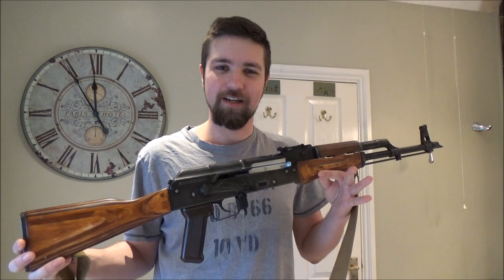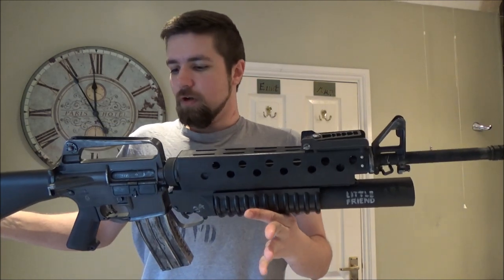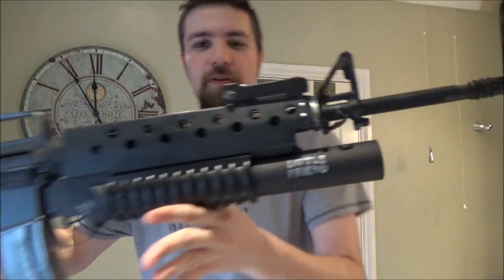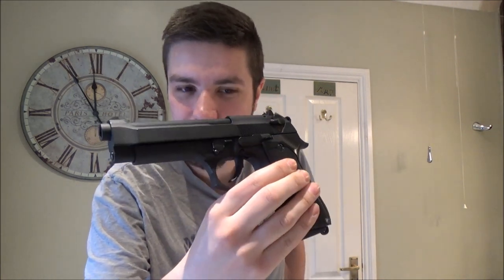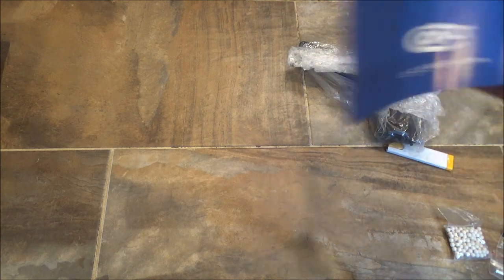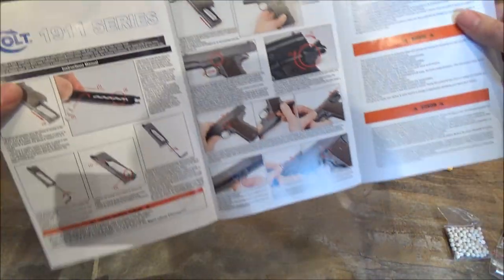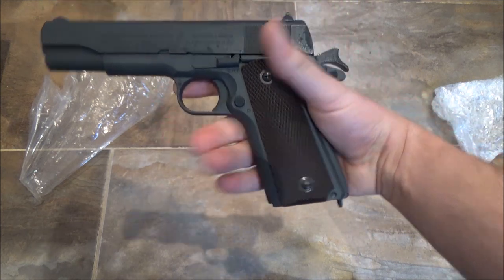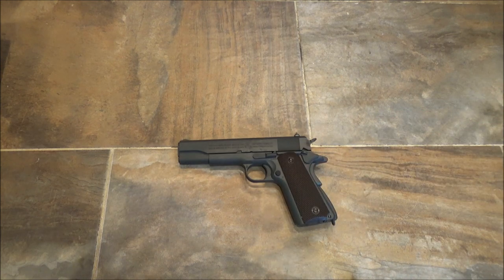New Gun Unboxing! + AKM, M16A1/M203, M9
Unboxin of the Cybergun KWC/M1911A1 Co2 Parkerized 100th Anniversary Edition! A quick overview of the G&P M203 40mm Grenade Launcher and other goodies!

TaZ101SAGA